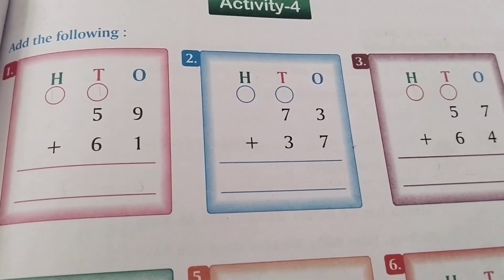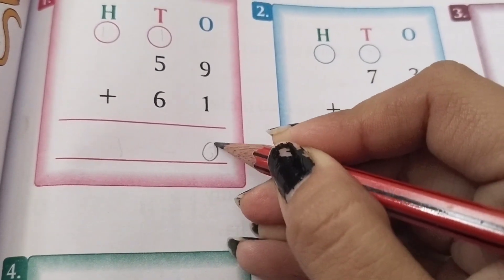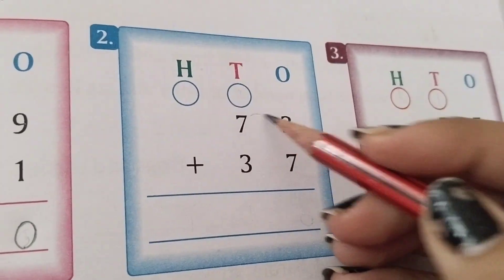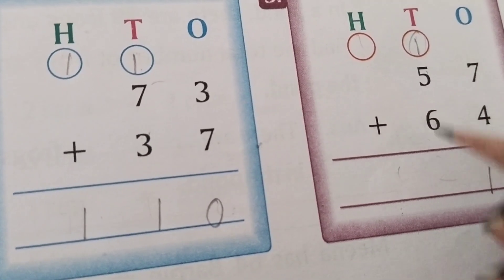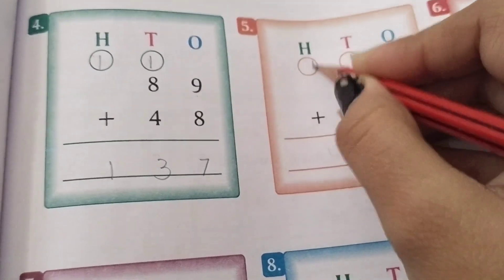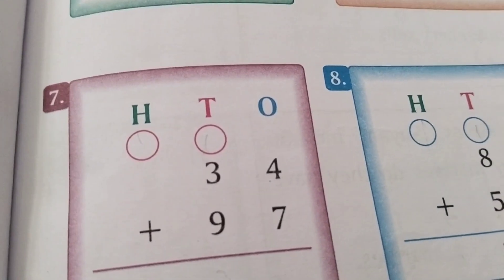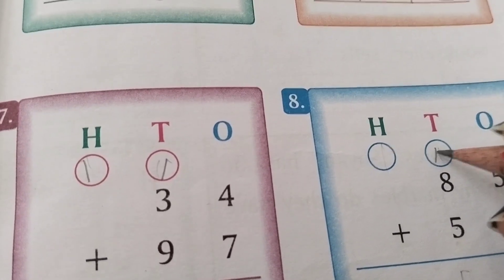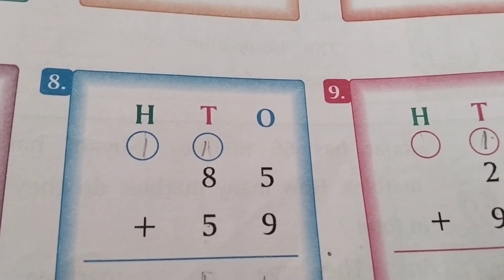Cordova Class-2,Ch-2 Addition#Maths